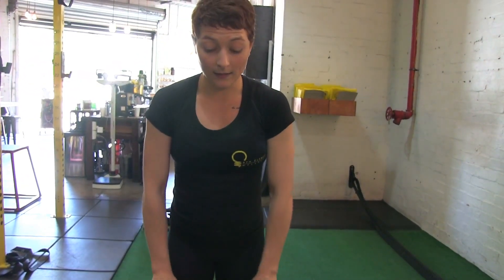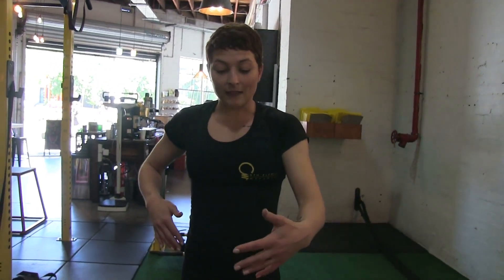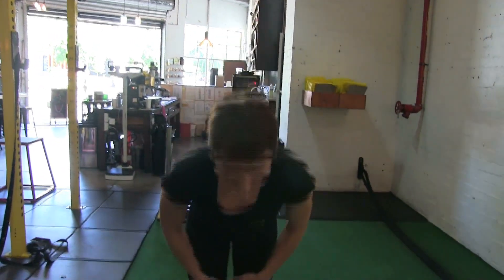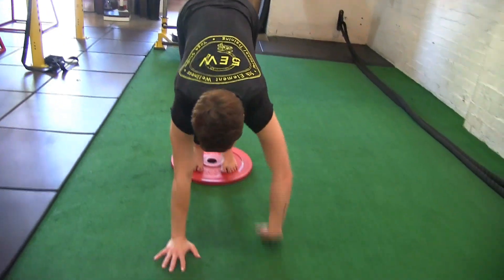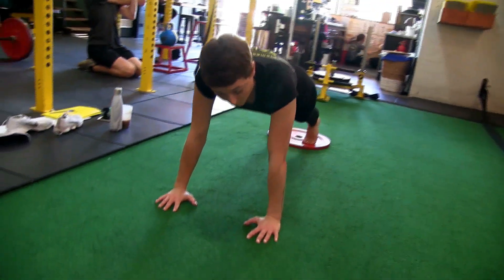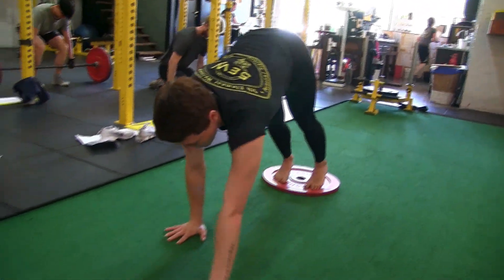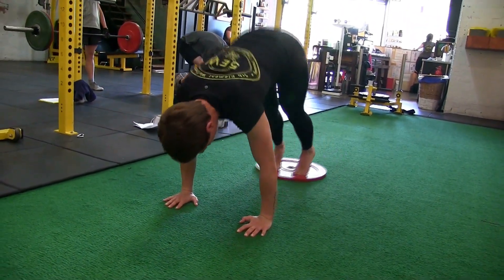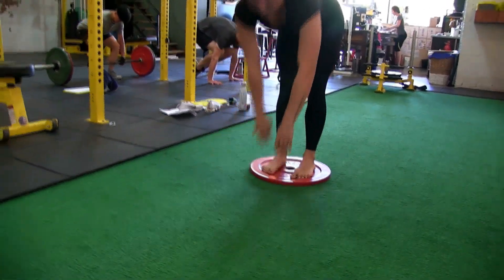5EW Exercises: Inch Worm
Inch Worm is a prone walkout with a plate underneath your feet dragging it behind you. To learn more about our Online Personal Training program please